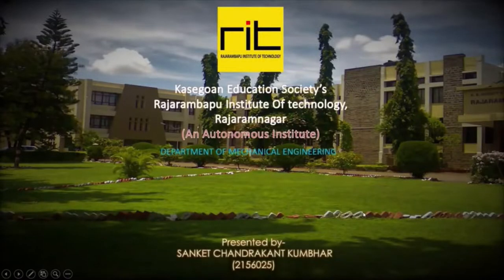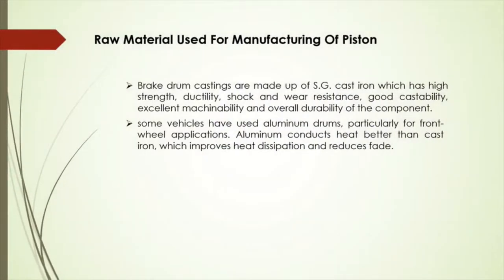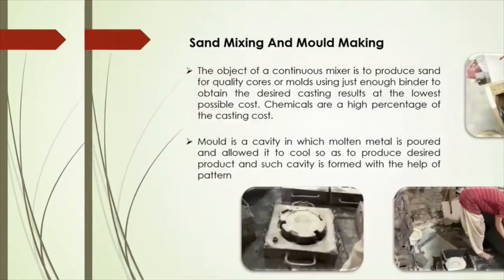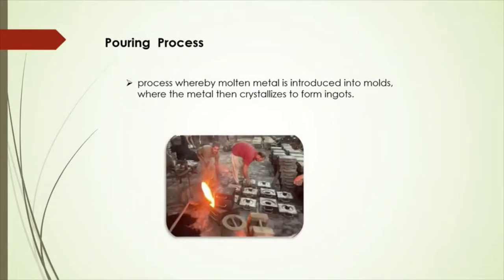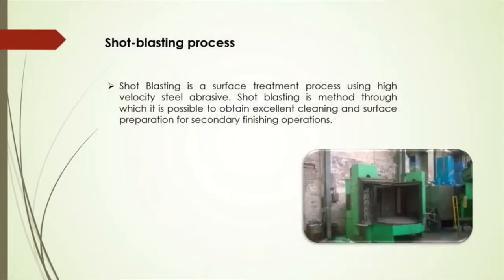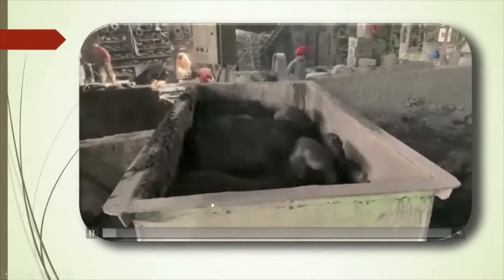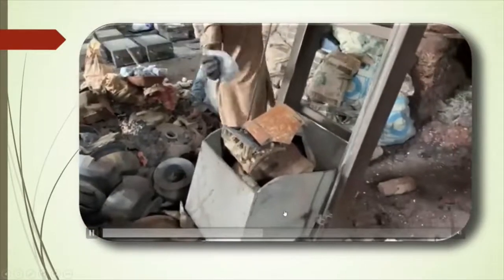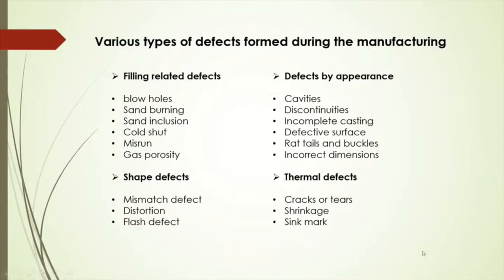MANUFACTURING PROCESS OF BRAKE DRUM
manufacturing process of brake drum in detail